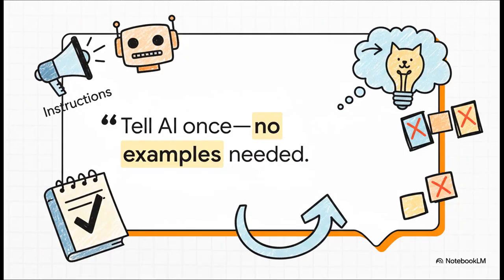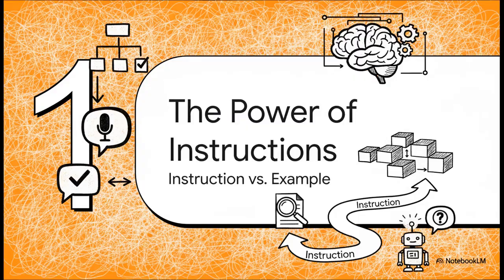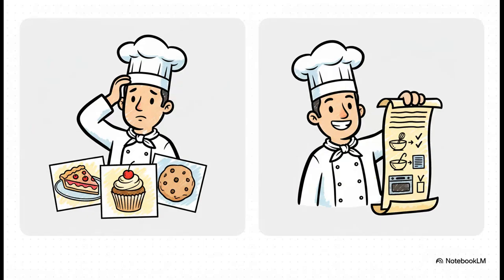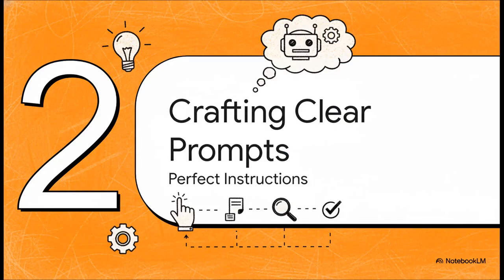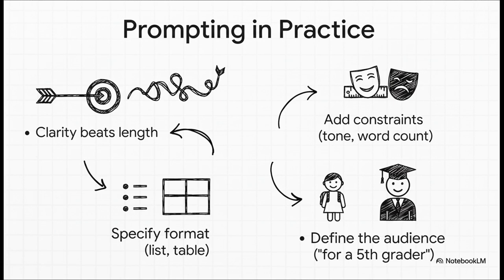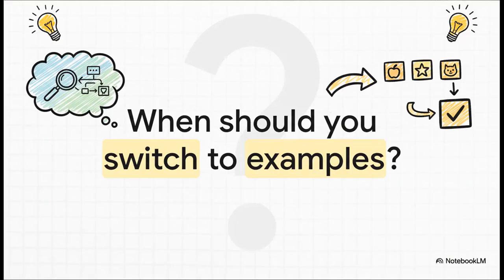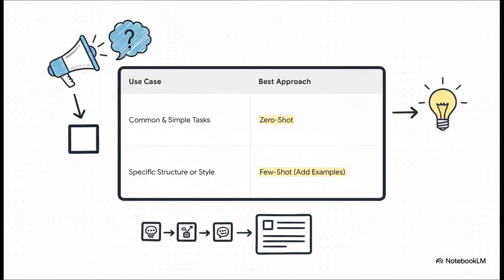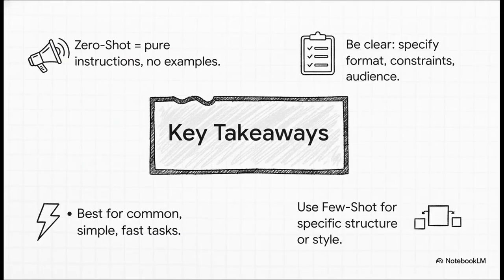What is Zero Shot Learning